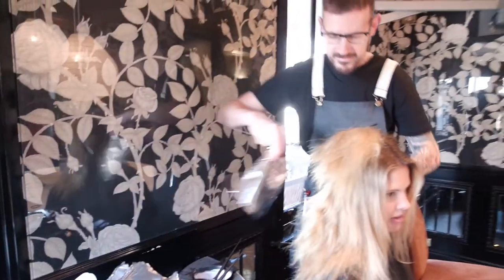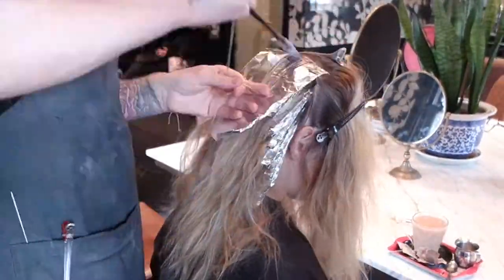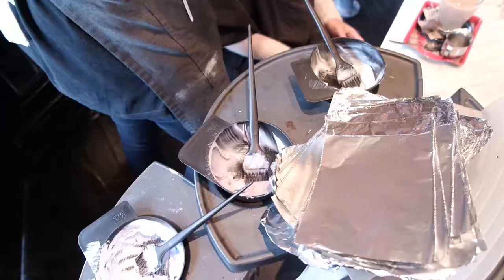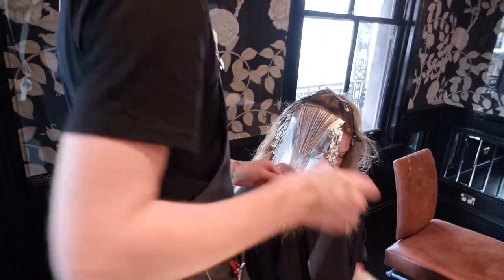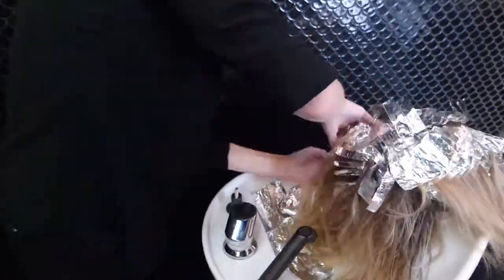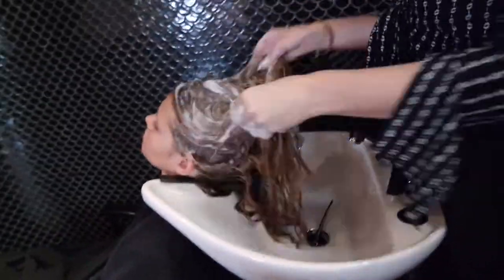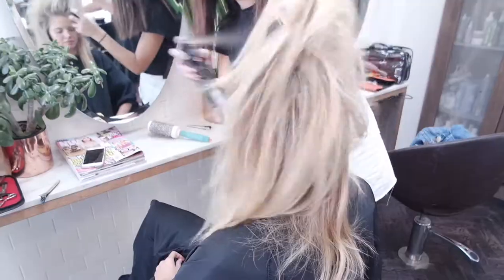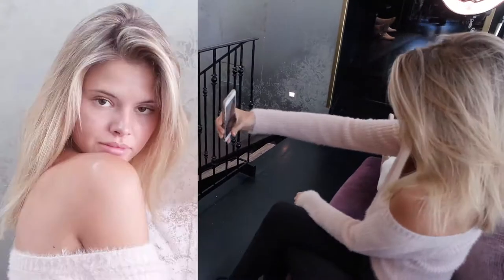Stuart Bane updates Daisy Davies look. video 2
Model Daisy is just back from modelling in LA and is wanting to update her look.

The look Stuart is going for in this video is commerical, expensive and subtle.
Stuart achieved this look by going through with a full head of foils as a textured weave. Stuart used three different complimentary shades of warm and cool to give dimension to the hair and avoid the hair looking too overdone or too highlighted.